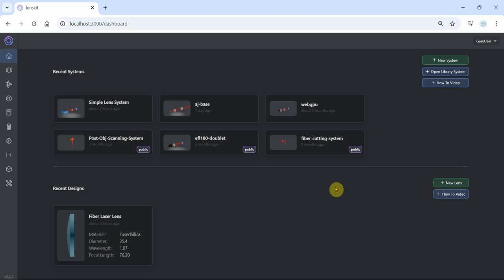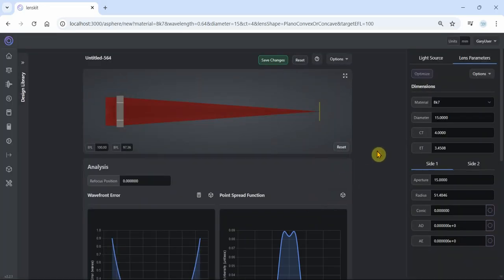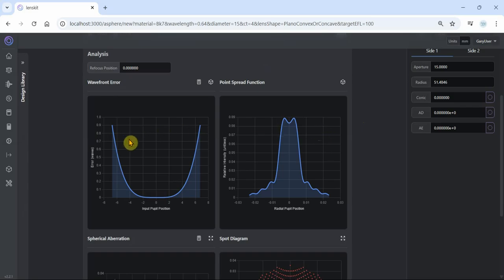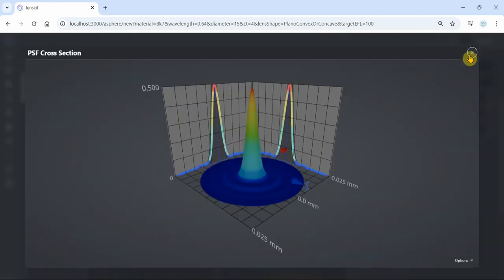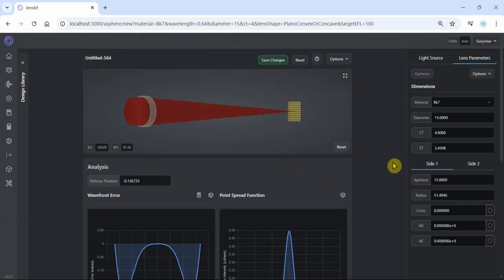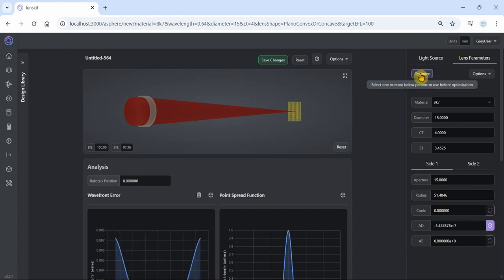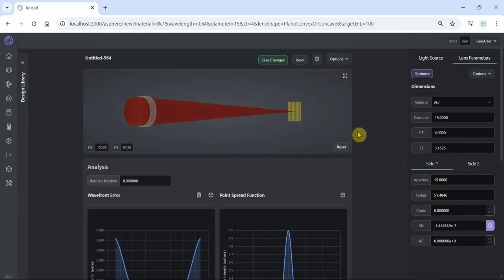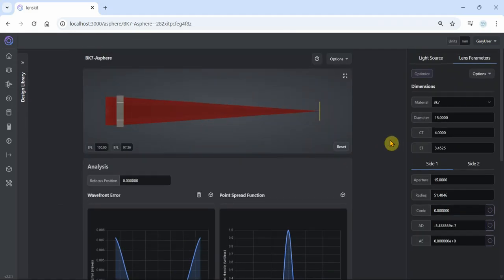Design BK-7 Aspheric Lens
In this step-by-step tutorial, we’ll walk through the full process — from starting a basic lens design to optimizing it with the AD aspheric coefficient. You’ll also learn how to save your finished lens to your personal library for future use.

Whether you're a beginner in optical design or just exploring aspheric lenses, this video will give you a solid foundation.